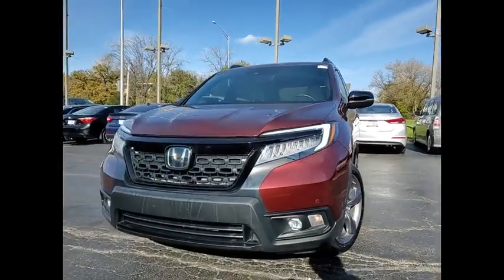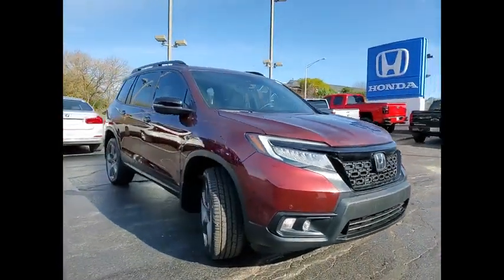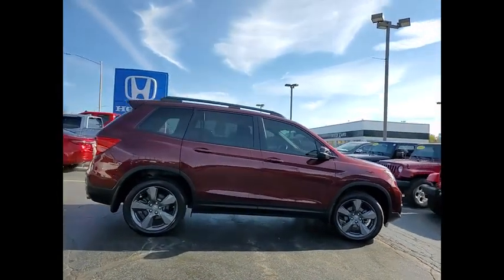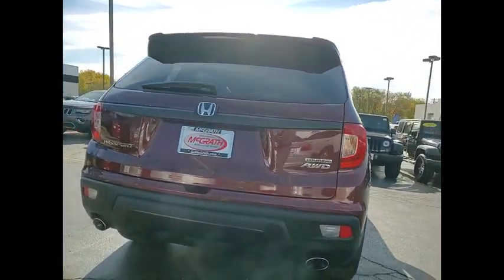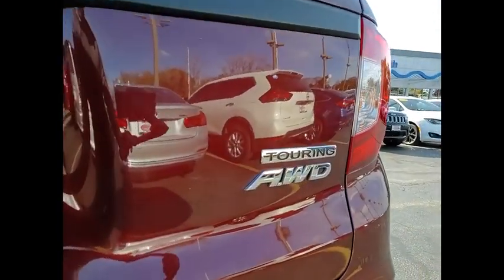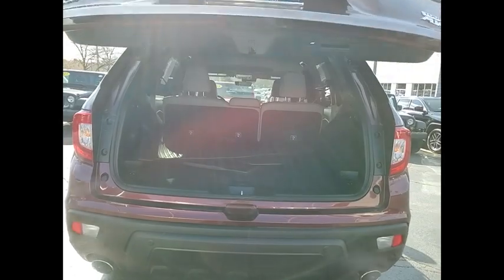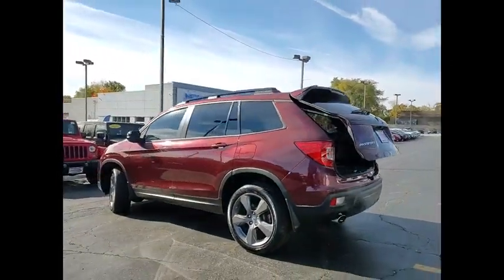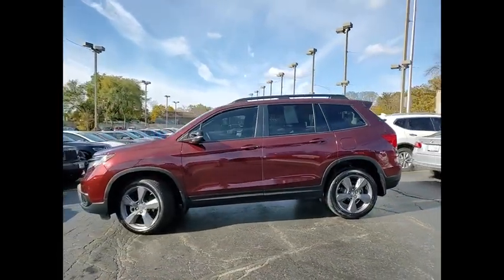2021 Honda Passport St Charles IL PS1331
2021 Honda Passport Touring

**One Owner, Clean Carfax, and HondaTrue Certified** 2021 Honda Passport Touring AWD!!